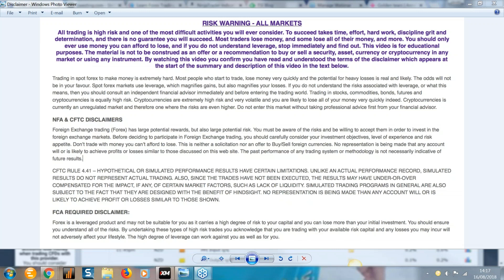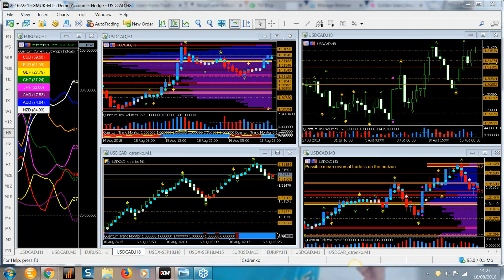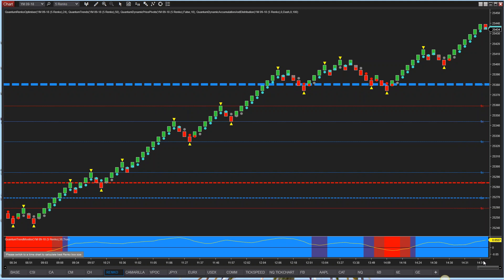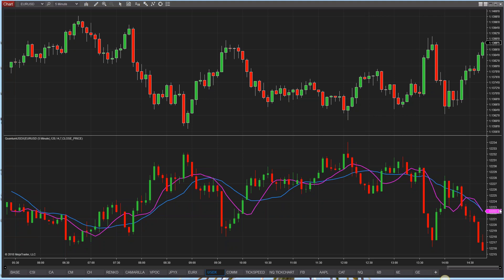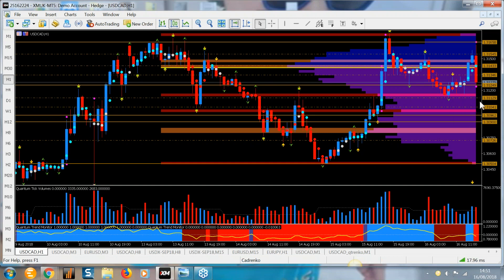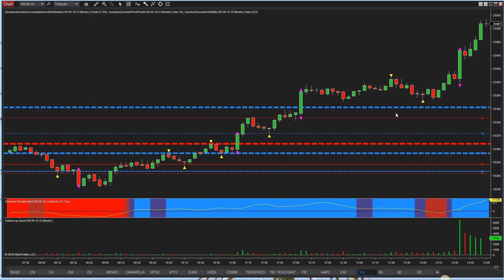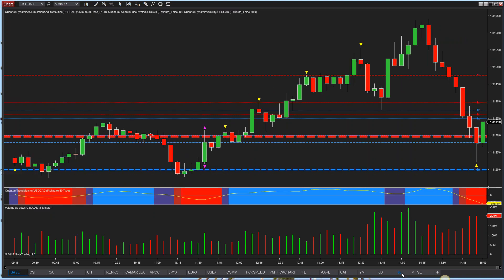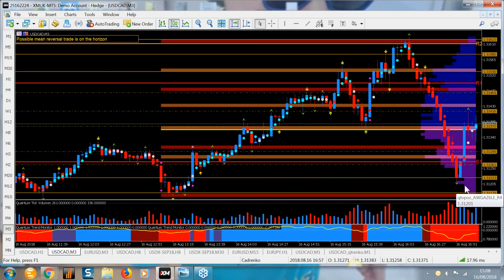US session - focus on the NQ emini and the YM emini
An interesting session for the open the US markets, and one where there was some divergence between the NQ emini and the YM emini. For the former it was a case of sideways congestion with extreme volatility as the exchange opened alongside Globex. For the YM it was a case of joining the steady and even trend higher as the Dow set off to reverse yesterday's losses. Across both the time and non time based charts of the renko and the tick, this developed into a wonderful trend with the index climbing steadily and moving through the various levels of support and resistance.

One of the interesting questions which came up during the session was the question of scaling in and scaling out. Every trader has to find what works for them as there is never a right way or wrong way to approach trading.